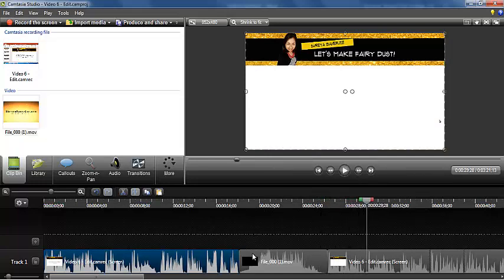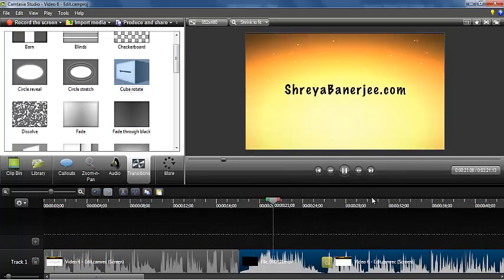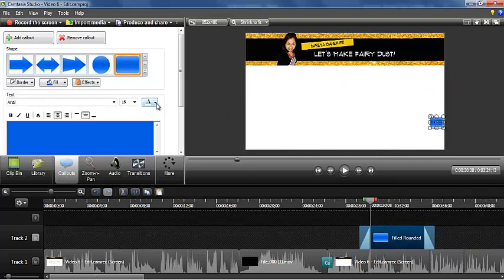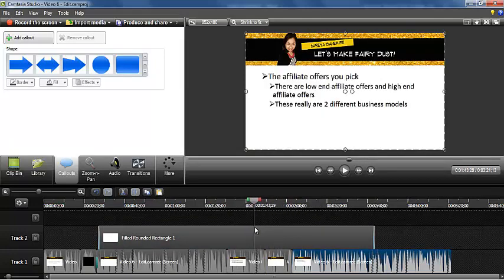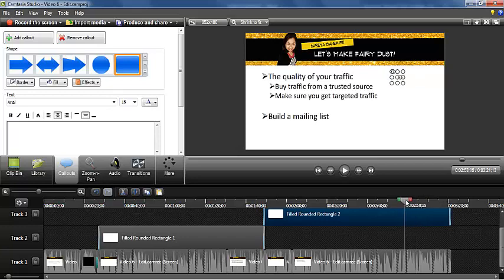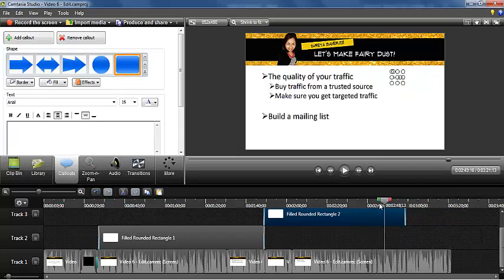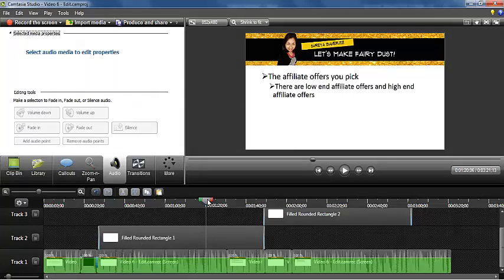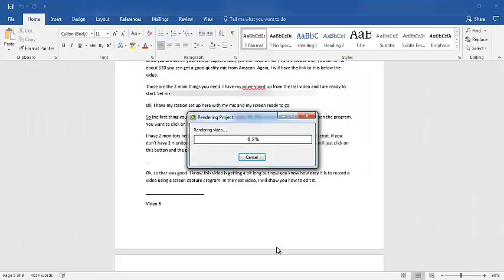Latest Earning Ideas with Ninja Affiliate Blogger Advance Part 6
About Course: Ninja Affiliate Blogger Advance, revealed in this FREE video course. Complete in 2 days only. Why did I decide to share my NINJA tricks with you? Look, life is just too short and I truly understand that now.

That is why I have decided to share my NINJA tricks with you.

So that you too can focus on things that are important to you.